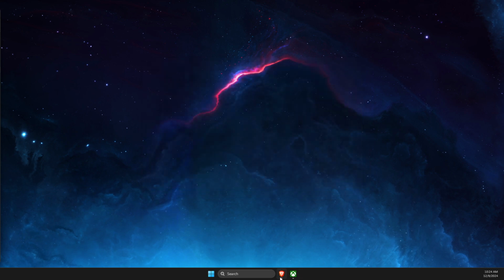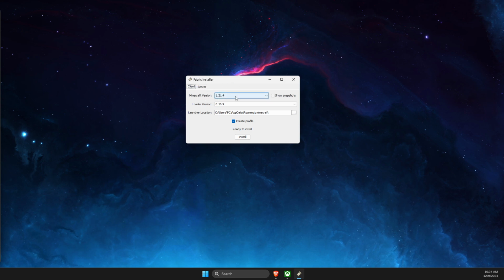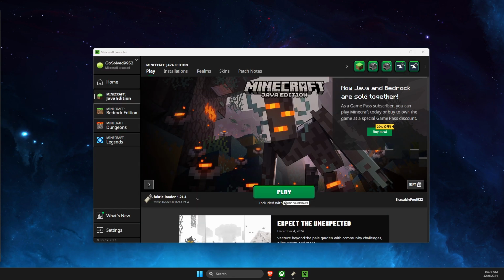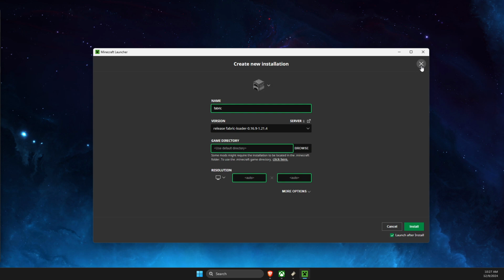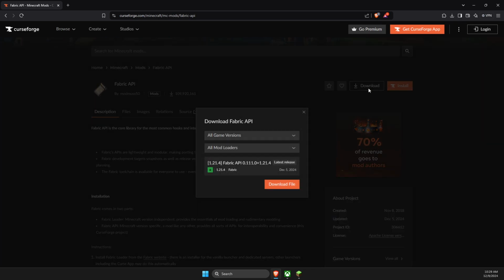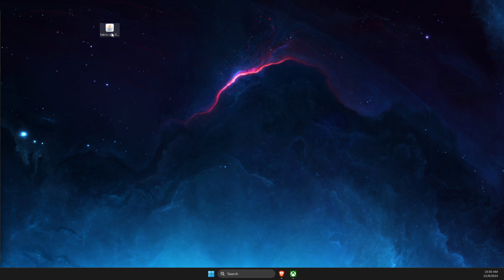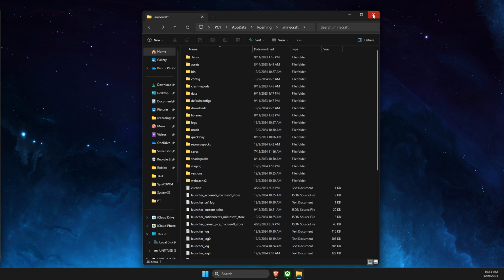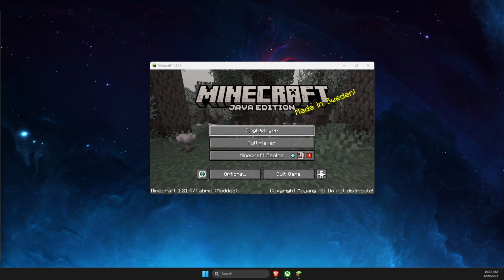How To Download & Install Fabric Minecraft 1.21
In this video I will show you How To Download & Install Fabric Minecraft 1.21. It's really easy and it will take you less than a minute to do it!